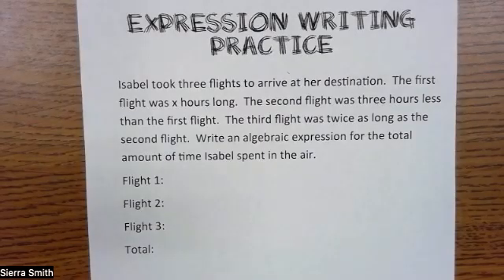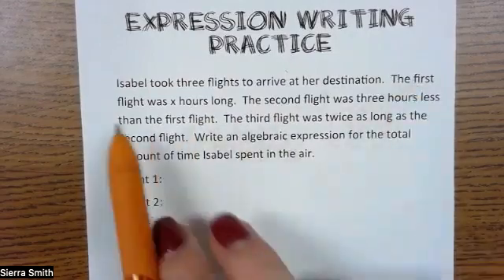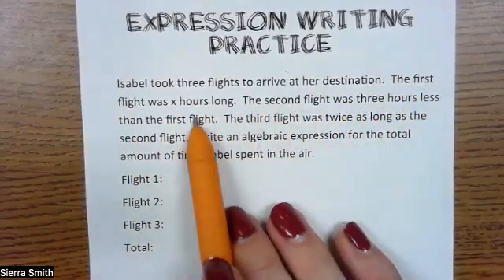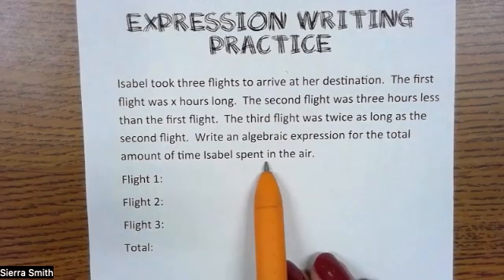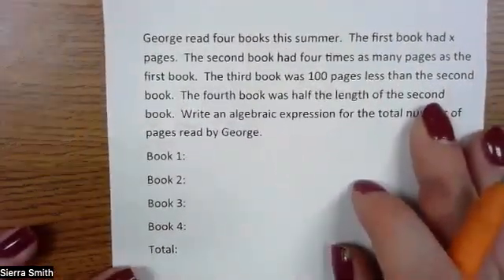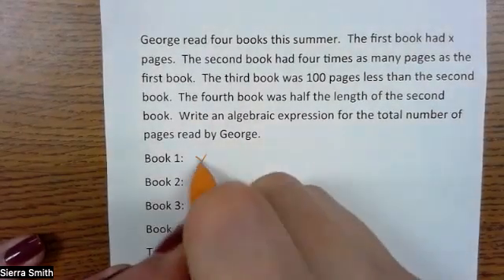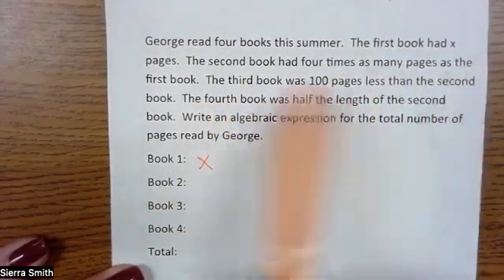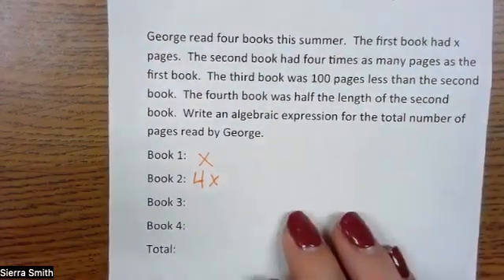Expression Writing Practice- Interactive Notebook